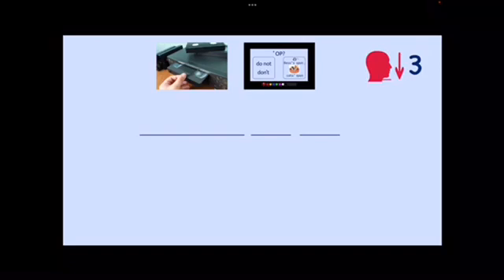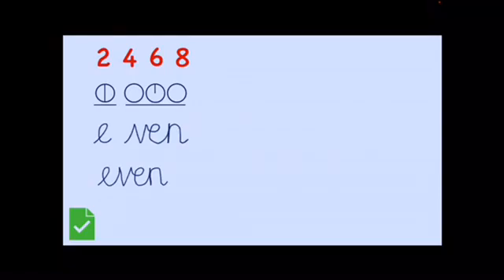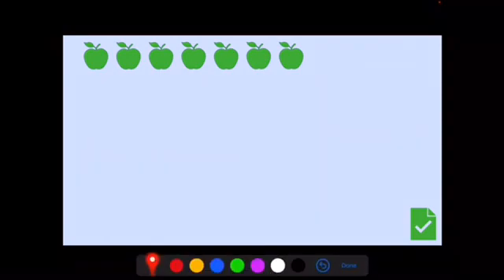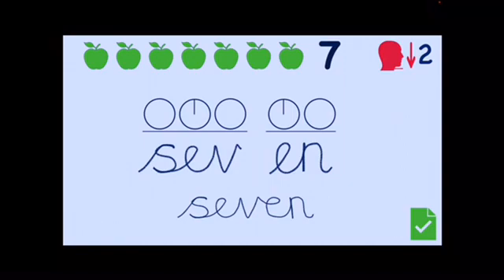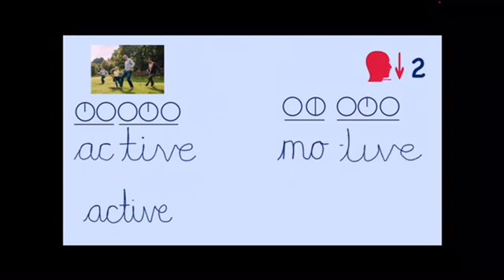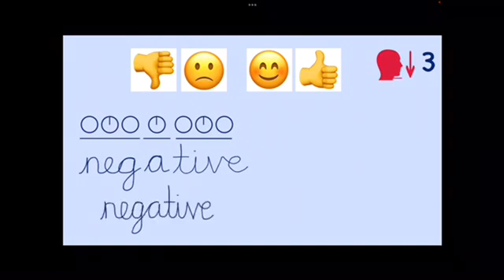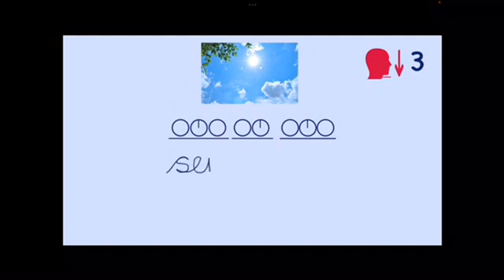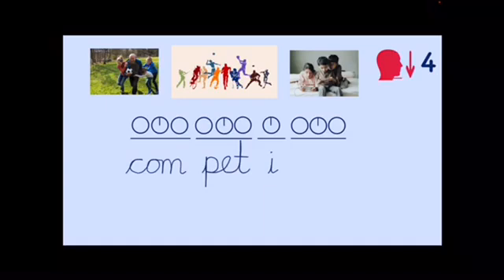L20 Writing Words 2